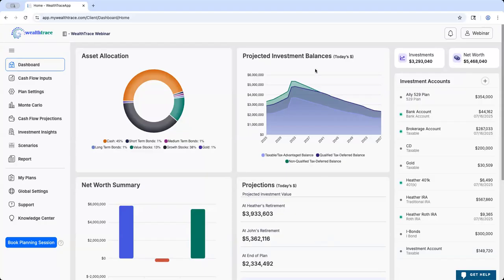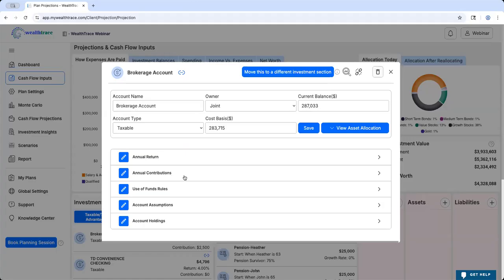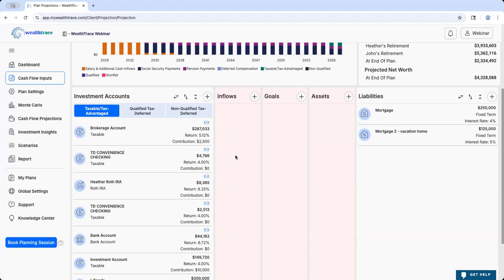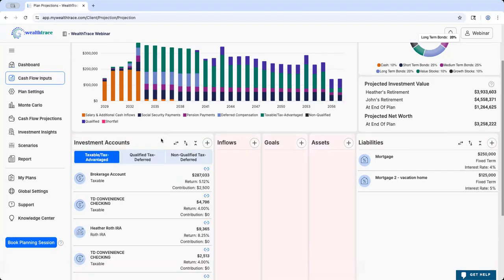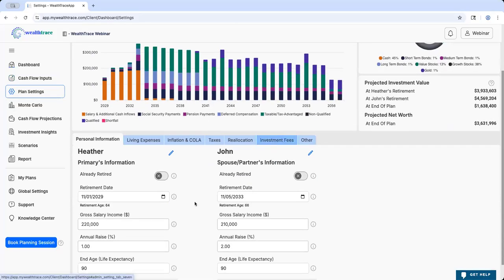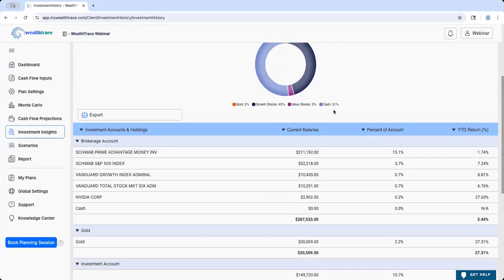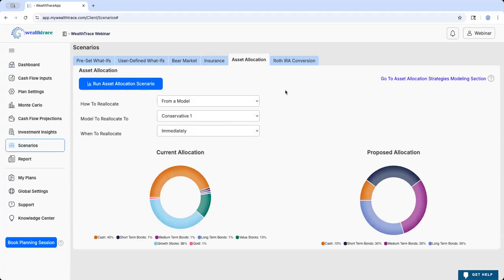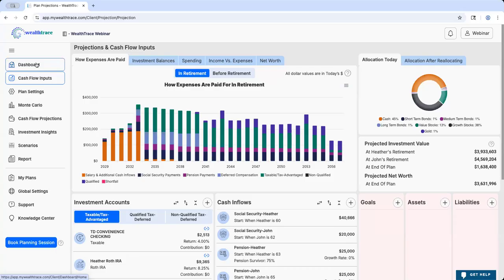WealthTrace Webinar: Navigating the new WealthTrace UI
WealthTrace has a new user interface that is much faster and more intuitive. We go through the different sections and show you how to find all of your favorite features.